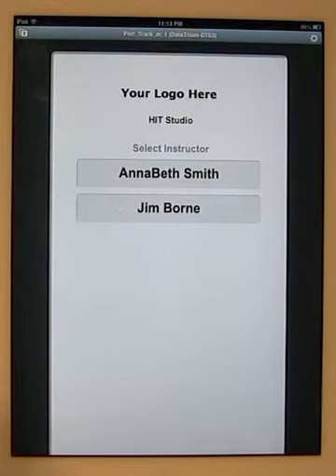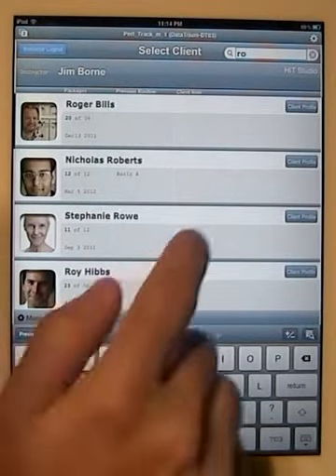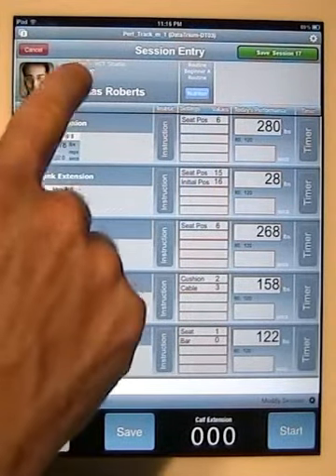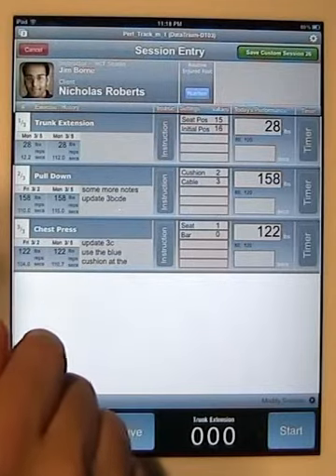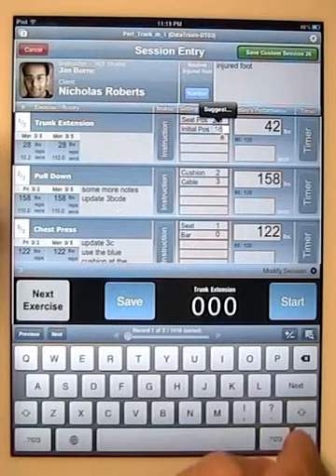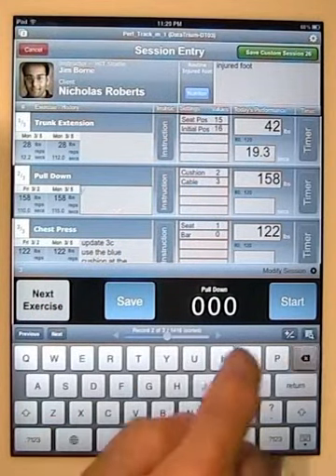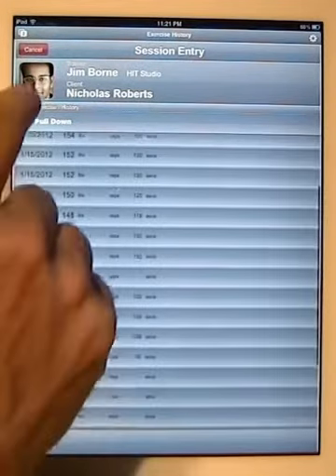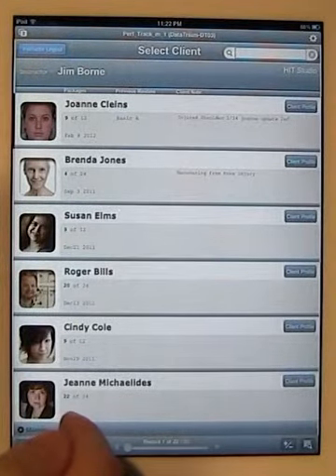Performance Tracker DETAILED DEMO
Performance Tracker is a cloud based system for tracking performance metrics for high intensity strength training studios.